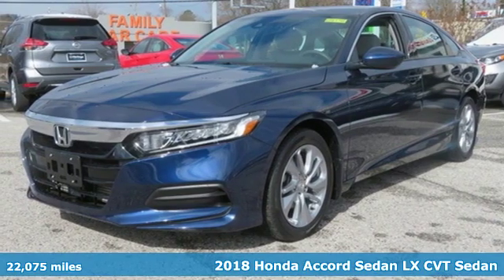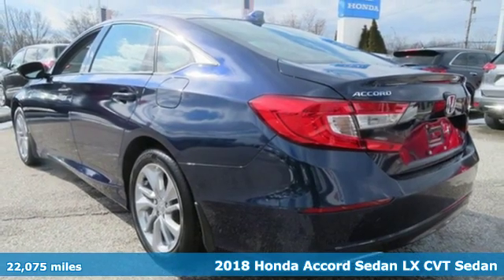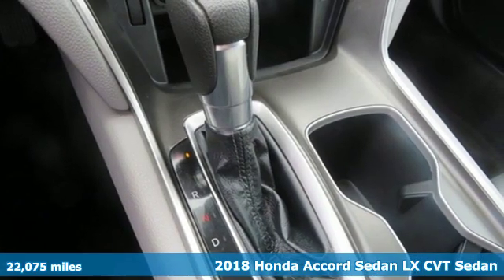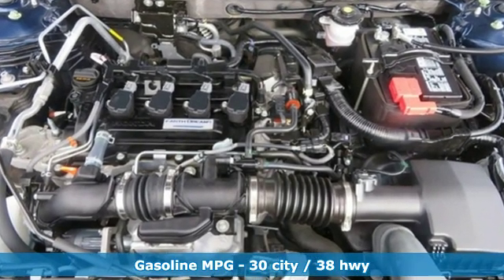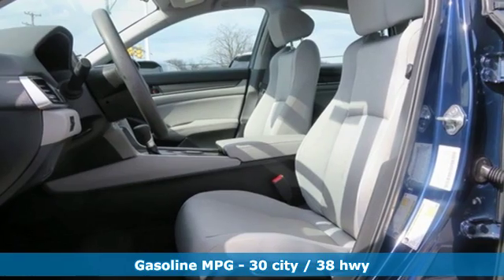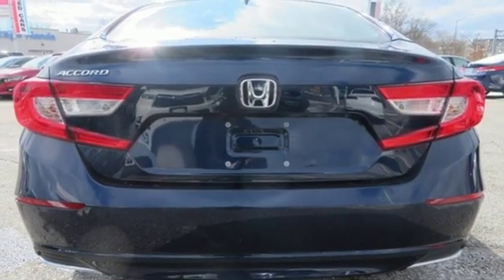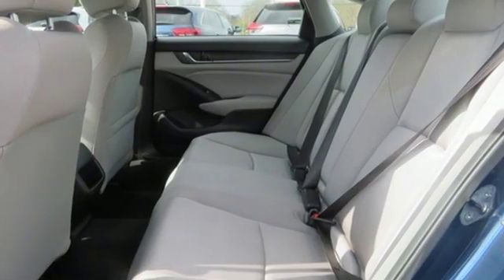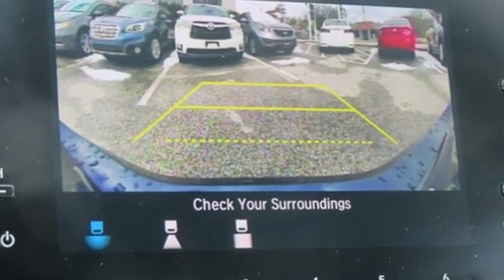Used 2018 Honda Accord Parkville Baltimore, MD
Year: 2018
Make: Honda
Model: Accord
Trim: LX
Engine: 1.5T I4 DOHC 16V Turbocharged VTEC
Transmission: CVT
Color: Blue
Interior: Gray
Mileage: 22075
Stock #: KP013798
VIN: 1HGCV1F10JA013798
JUST ARRIVED. PENDING INSPECTION. *** CLEAN, ONE OWNER CARFAX *** REAR VIEW CAMERA *** ALLOY WHEELS *** STEREO WITH AUXILIARY INPUT *** STEERING WHEEL CONTROLS *** Dual Climate Control, Clean Cloth Interior, Adaptive Cruise Control, Power Amenities and Side Air Bags. *Your additional costs are sales tax, tag and title fees for the state in which the vehicle will be registered, any dealer-installed options (if applicable) and a $299 dealer processing fee (not required by law). Prices are subject to change, and prior sales are excluded from these offers. While every reasonable effort is made to ensure the accuracy of this information, we are not responsible for any errors or omissions contained on these pages. Please verify any information in question with the dealer.

Address:
9213 Harford Road